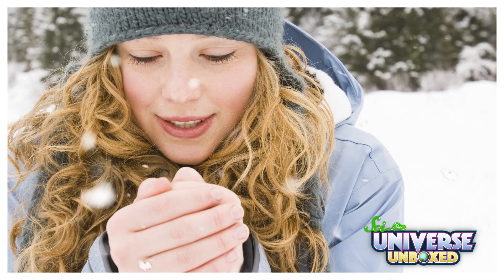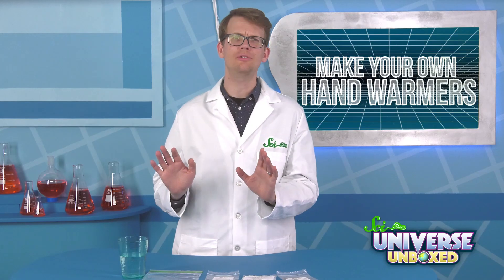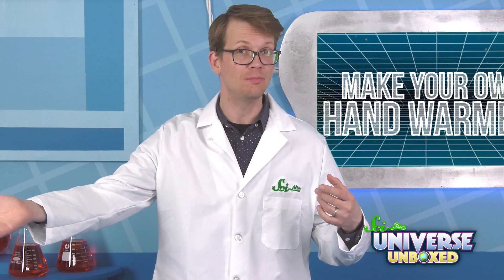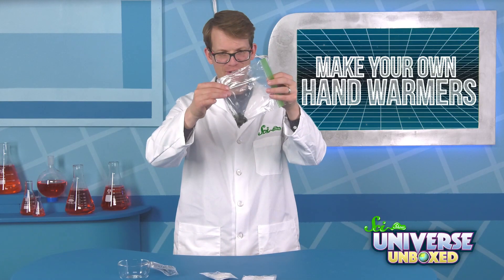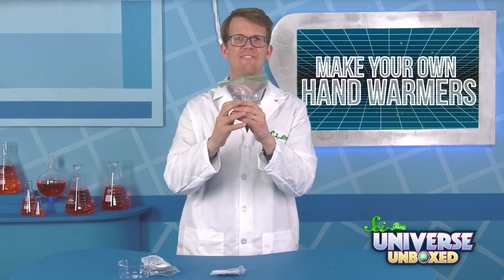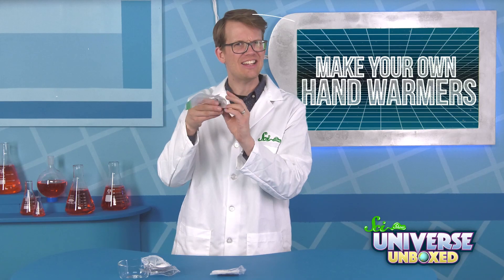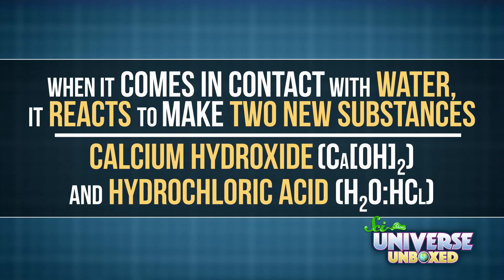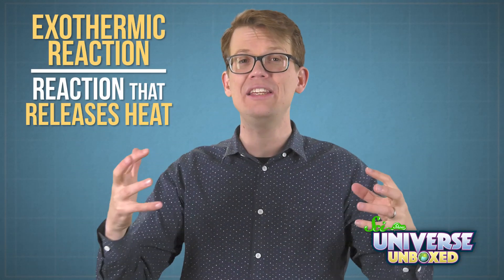Universe Unboxed: Make Your Own Hand Warmers